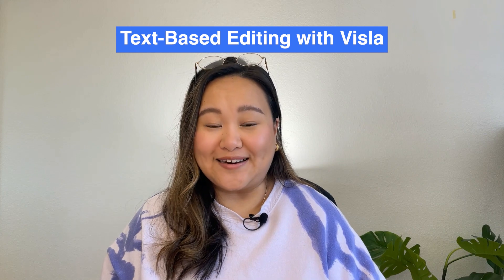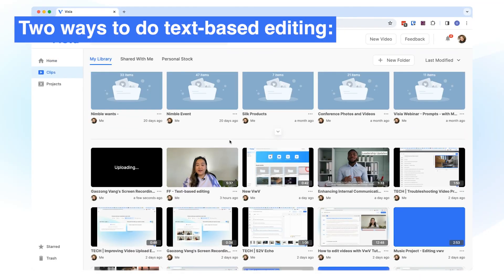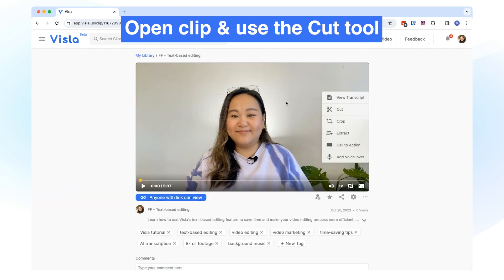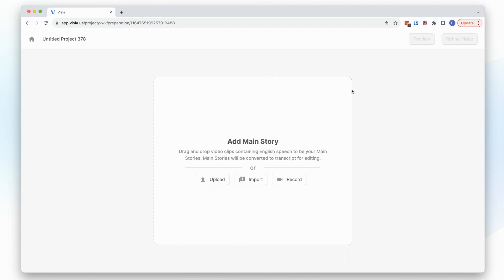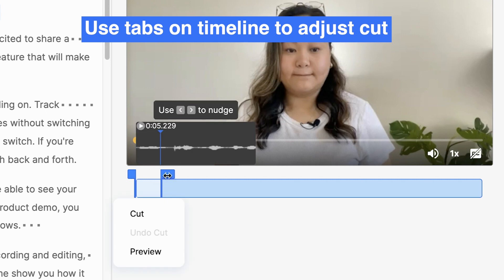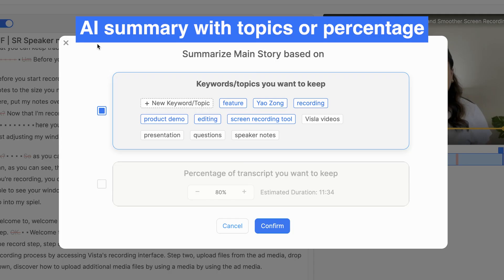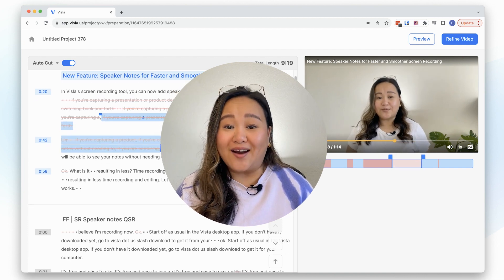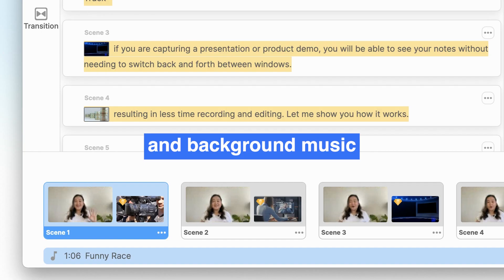Master Text-Based Editing with Visla: Boost Productivity in Video Creation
Unlock the power of Text-Based Editing with Visla! In this tutorial, we dive deep into how you can edit your videos using transcripts generated by Visla's AI. This feature is central to Visla's philosophy of making video creation easy and efficient.

🕒 Timestamps:
00:00 Introduction
00:15 What is Text-Based Editing?
00:33 Quick Editing vs. Project Editing
00:48 How to do quick editing
01:05 How to do project editing
01:33 Auto-Cutting and AI Summary
02:04 Benefits of text-based editing